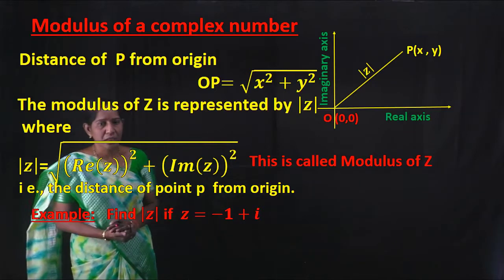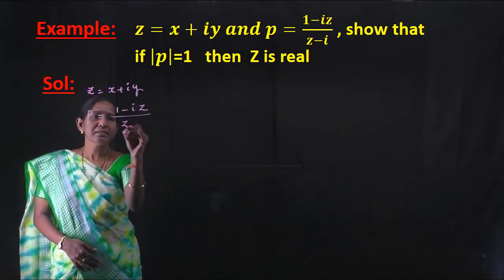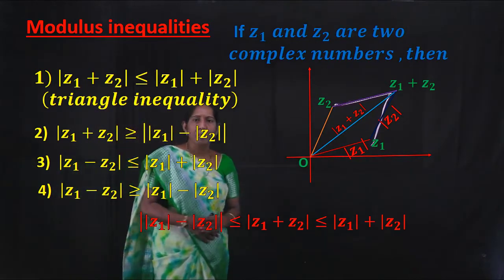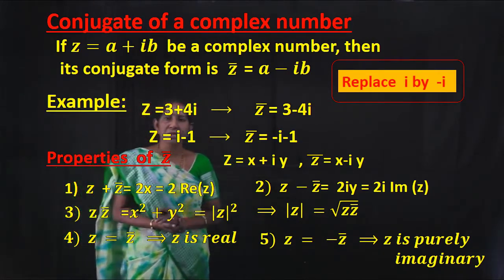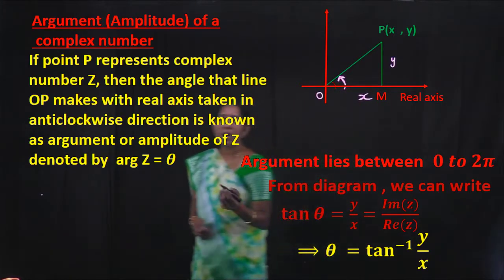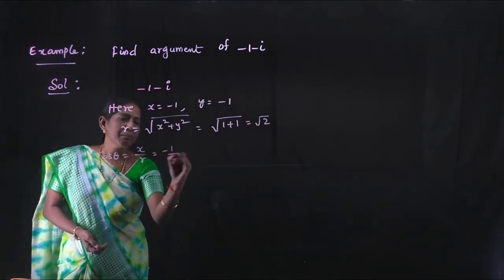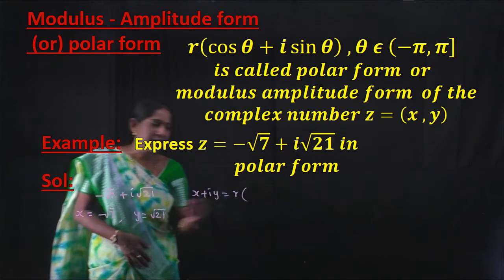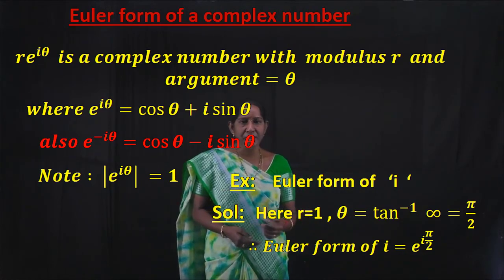Complex Numbers 2